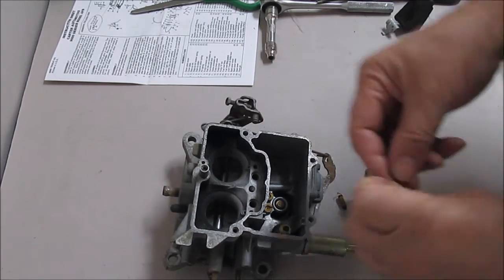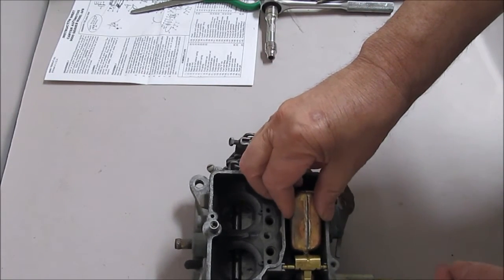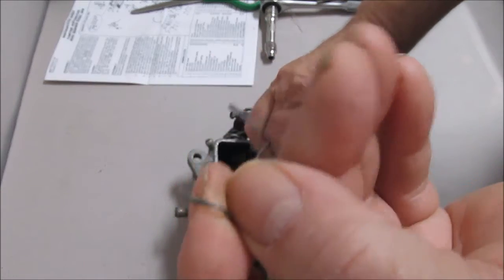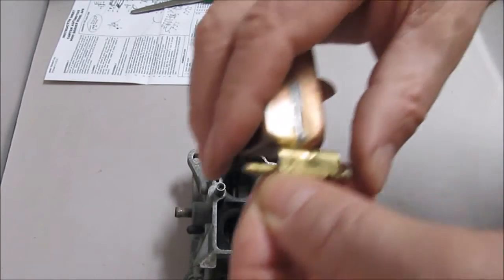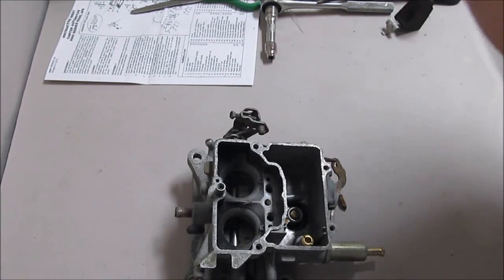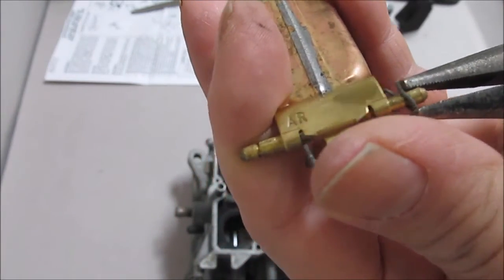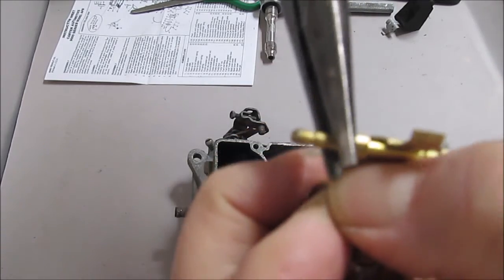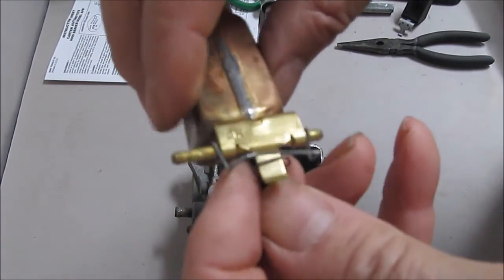Installing a Float Retainer on the Motorcraft 2100, 2150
is providing this free video about installing the float retainer.